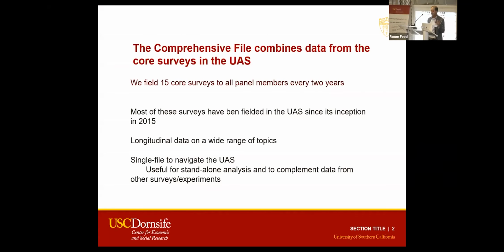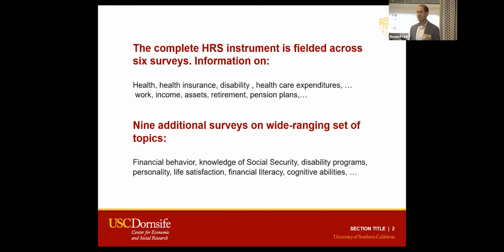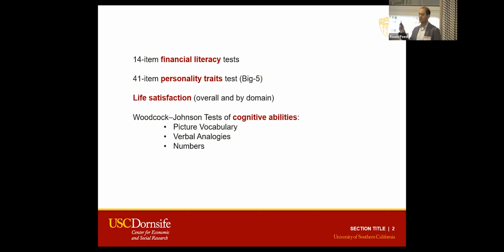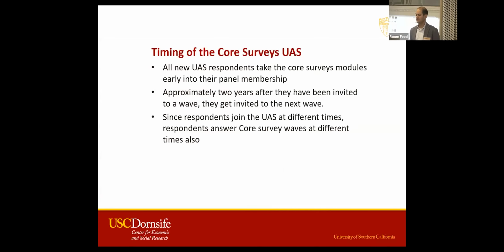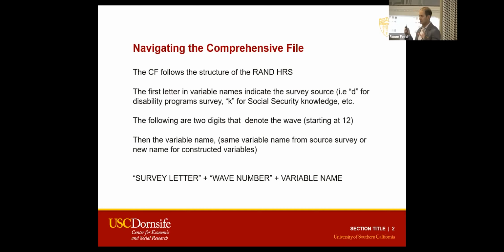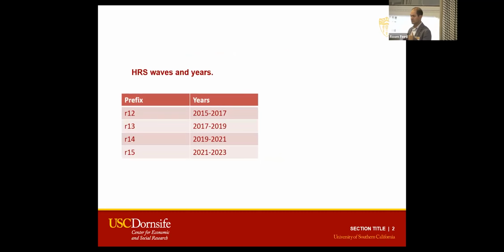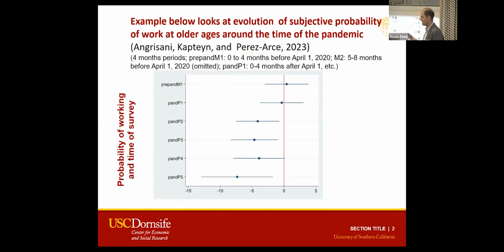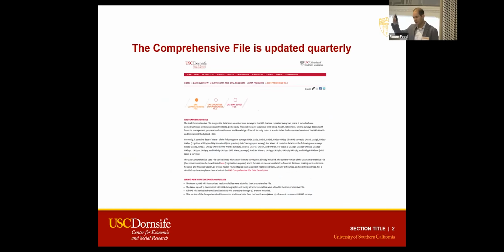UAS 06 Francisco Perez Arce UAS Comprehensive File